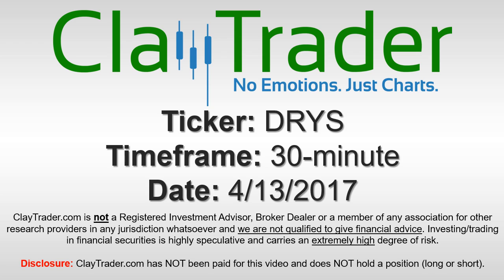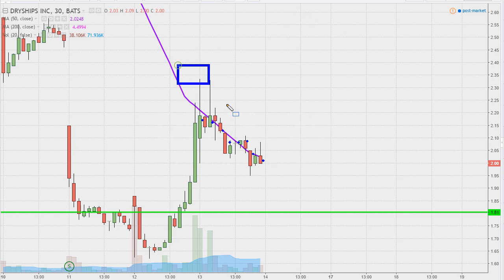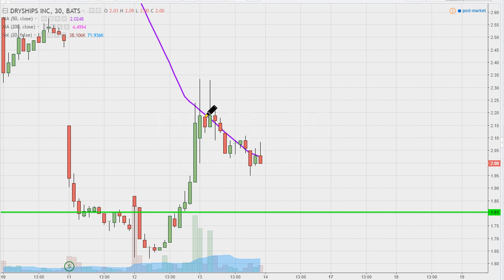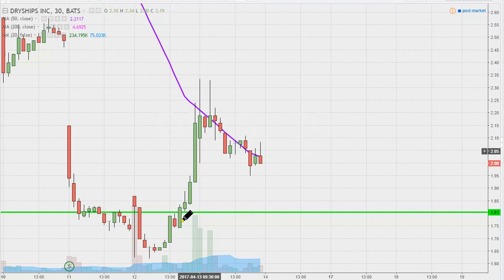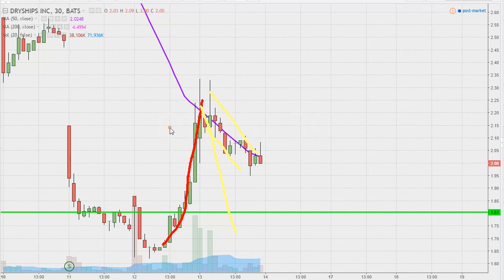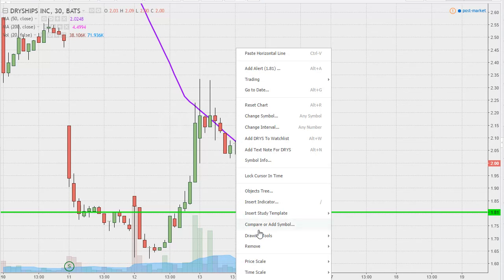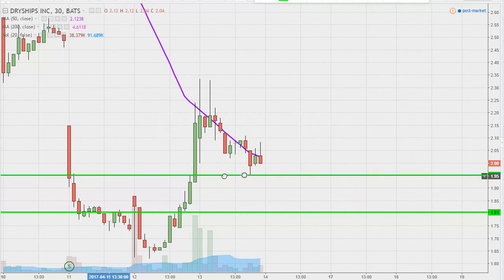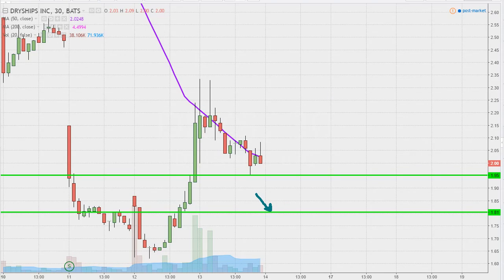DryShips Inc - DRYS Stock Chart Technical Analysis for 04-13-17